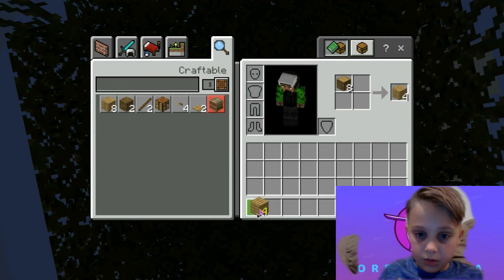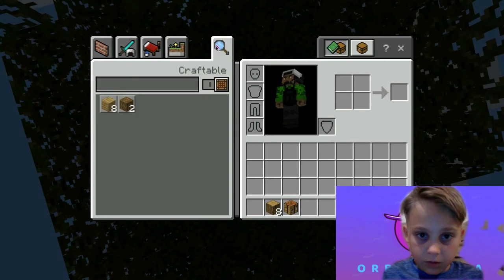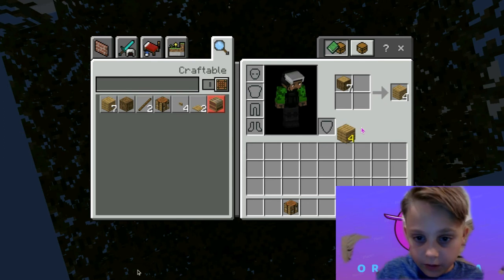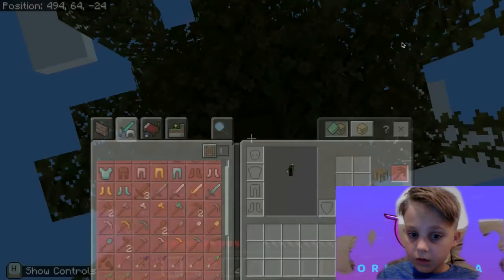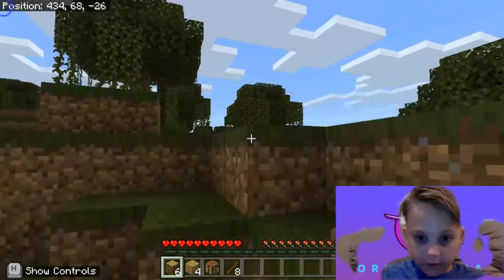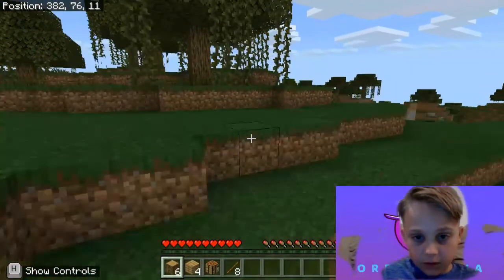My First Minecraft Survival Stream (FAIL)